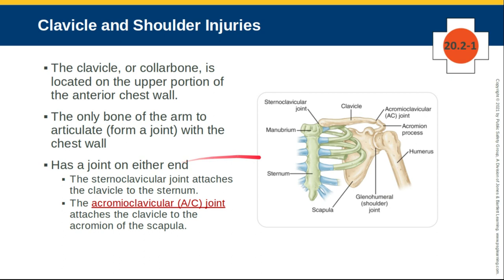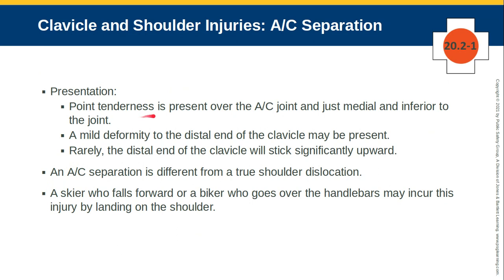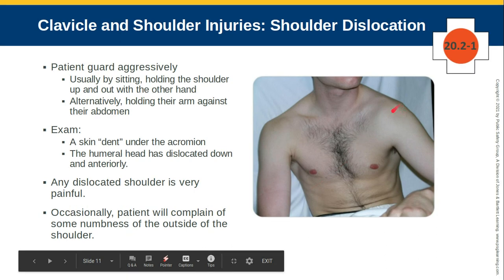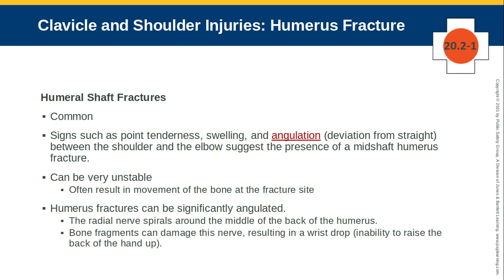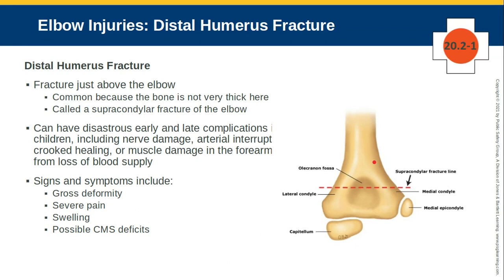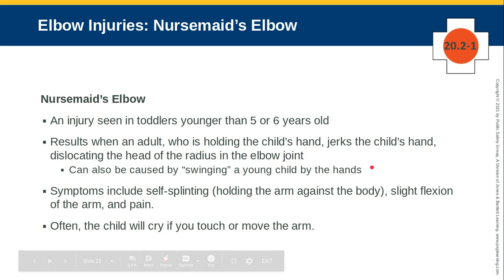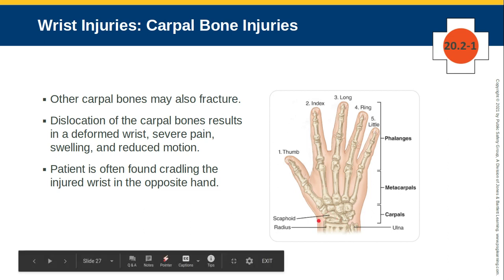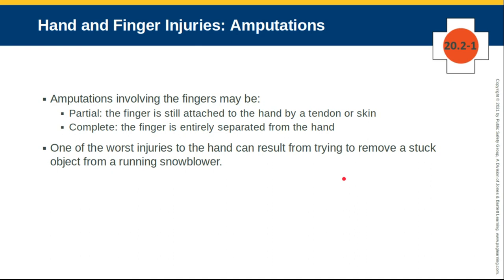Chapter 20.2.2 Assessment of Upper Extremity Injuries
This podcast describes specific findings a ski patroller may observe in a patient with an injury to the clavicle, upper arm, forearm, or wrist and hand.